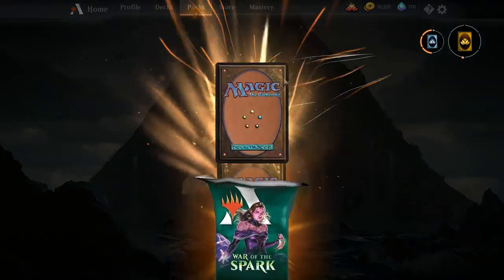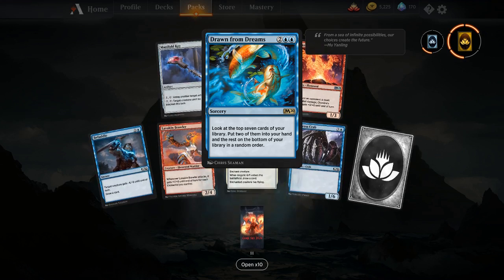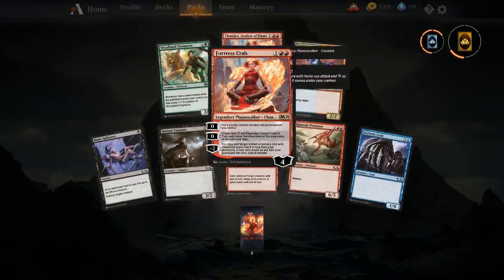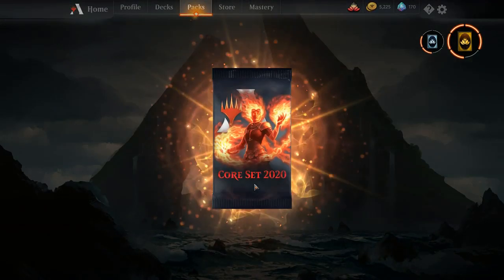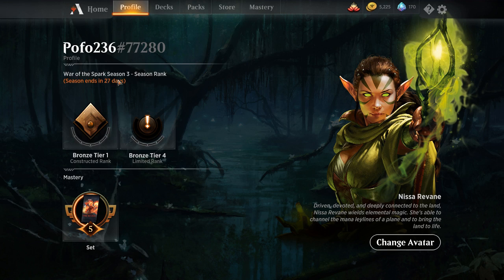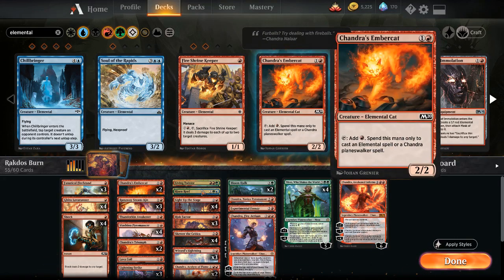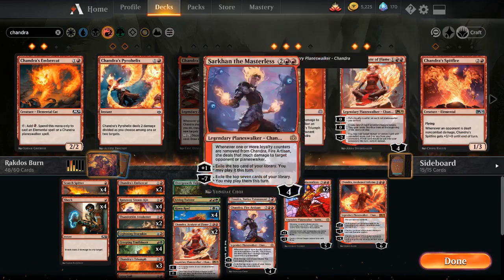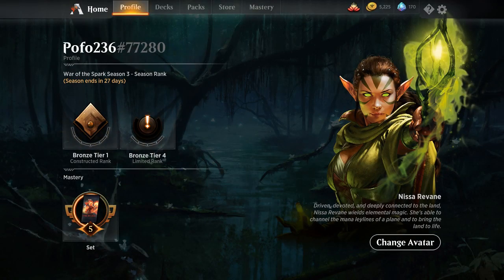MTG Arena || Core2020 Release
With the Intro of Core2020, we dive quickly into some of the stuff, and create a new deck with our new cards!